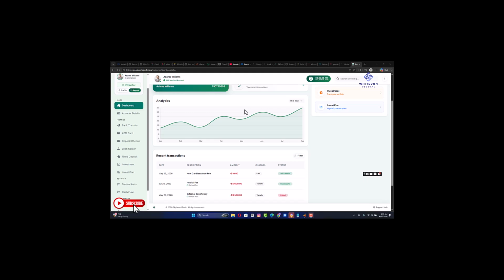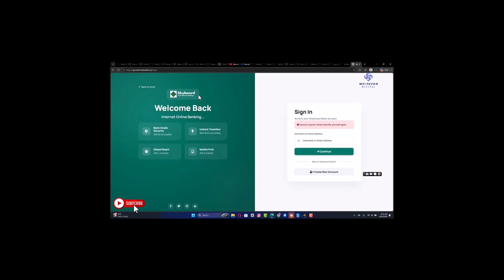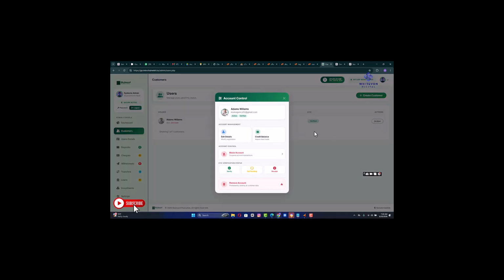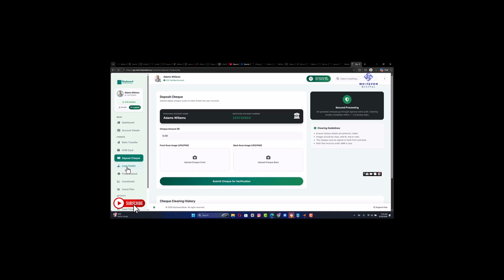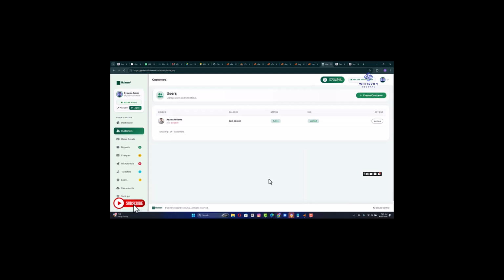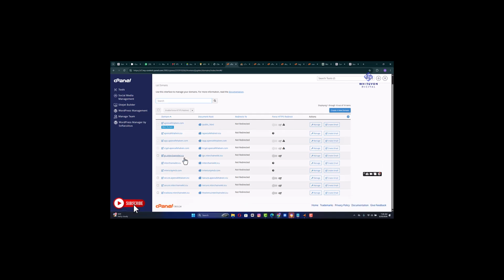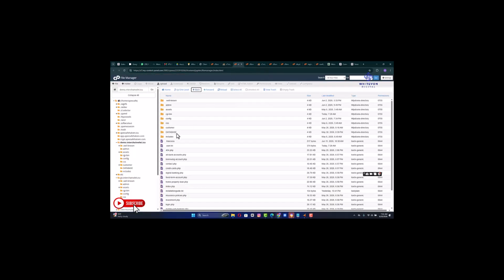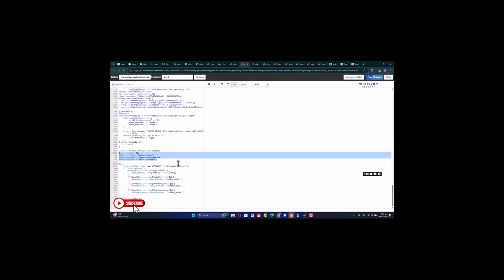How to CREATE Your Own Online Banking Website In 2026!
🏦 HOW TO BUILD A TOP ONLINE BANKING WEBSITE IN 2026 | COMPLETE STEP-BY-STEP TUTORIAL

Want to learn how to build a professional online banking website with a modern dashboard, user account management, transfers, deposits, investments, and much more?

In this comprehensive tutorial, I'll show you how to create a feature-rich online banking platform from scratch using modern web development techniques. Whether you're a beginner, freelancer, web developer, agency owner, or fintech entrepreneur, this guide will help you build a banking website that looks and feels like a real digital bank.

No unnecessary complexity—just practical, real-world development you can follow along with.

✅ Build a complete online banking website from scratch
✅ Create a professional banking dashboard
✅ Design a secure user account system
✅ Build deposit and withdrawal interfaces
✅ Create bank transfer pages
✅ Design transaction history sections
✅ Add account management features
✅ Build investment and savings pages
✅ Create responsive banking layouts
✅ Deploy and customize your project

🔥 FEATURES INCLUDED

📌 Secure User Registration & KYC
📌 Modern Banking Dashboard
📌 Account Management System
📌 Deposit & Withdrawal Modules
📌 Local & International Transfers
📌 Transaction History
📌 Analytics Dashboard
📌 Investment Plans
📌 Fixed Deposit Pages
📌 Loan Center Interface
📌 Mobile Responsive Design
📌 Modern UI/UX Layout
📌 Professional Banking Structure
📌 Beginner-Friendly Setup
📌 Easy Customization

🎯 PERFECT FOR

✔ Web Developers
✔ Freelancers
✔ Fintech Startups
✔ Agency Owners
✔ Students Learning Web Development
✔ Entrepreneurs
✔ Banking Website Designers
✔ PHP Developers
✔ Frontend Developers

This project is created strictly for educational and web development purposes. It is a website design tutorial and does not provide real banking or financial services.

📺 RELATED TUTORIALS

👍 LIKE • SHARE • COMMENT if you found this tutorial helpful.

What type of website should I build next?